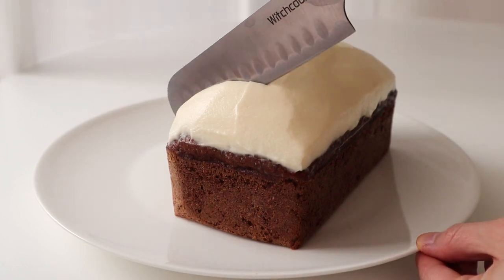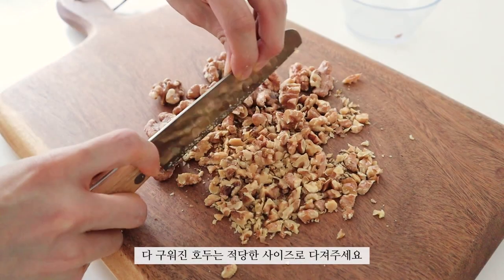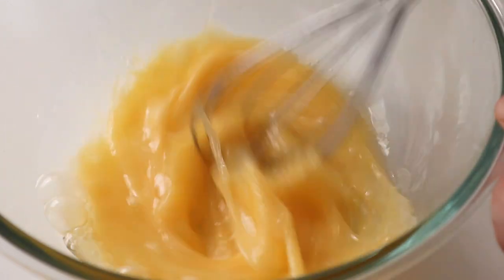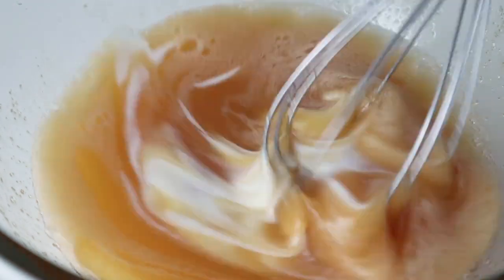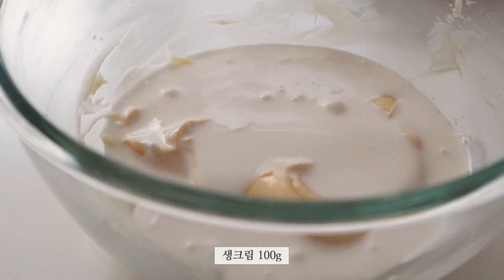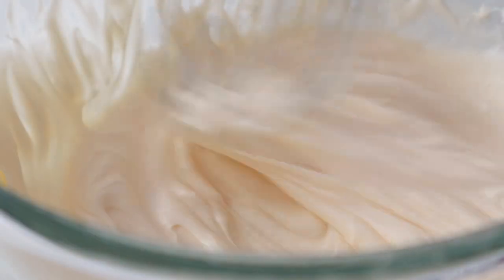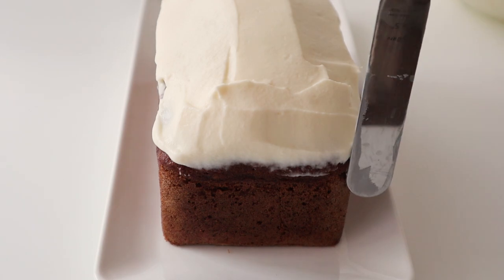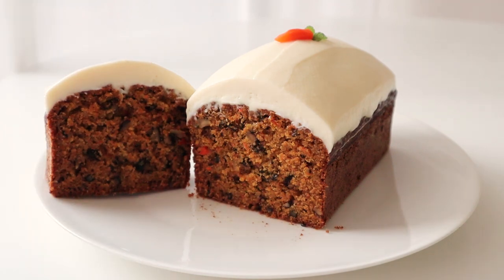🥕당근파운드케이크 Carrot Cake with Cream Cheese Frosting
오늘은 구독자님의 요청으로 당근 파운드 케익을 만들어 보았어요. 만드는 과정이 간단해서 자주해먹기 좋을 것 같아요 ㅎㅎ 하루 동안 냉장보관한 뒤 드시면 훨씬 맛있어요~!

호두 50g walnuts
달걀 2 eggs
식물성 오일 90g vegetable oil
황설탕 90g light brown sugar
소금 한 꼬집 a pinch of salt
플레인요거트 30g plain yogurt
당근 120g carrot
시나몬파우더 3g cinnamon powder
베이킹파우더 4g baking powder
박력분 120g soft flour
크림치즈 120g cream cheese
슈가파우더 40g confectioners' sugar
생크림 100g fresh cream

*틀 사이즈 17.5*9*8cm (저는 파운드 틀이 짧은게 없어서 비슷한 크기의 식빵틀을 이용했어요. 비슷한 사이즈의 파운드 틀을 이용해주세요!)
*작업하기 전, 테프론시트를 틀에 맞게 미리 재단해주세요.
*호두는 미리 구워놔주시고, 당근도 미리 강판에 갈아 준비해주세요.
*오븐 예열온도는 굽기온도와 동일하게 180도로 예열해주세요.
*달걀과 크림치즈는 실온에 두어 차갑지 않은 상태에서 사용해주세요.

1. 호두를 150도에서 10~12분간 구워 떫은 맛을 없애줍니다. 구운 다음, 잘게 다져주세요.
2. 계란은 차갑지 않은 상태로 준비해주시고, 식물성오일, 소금, 설탕, 요거트, 당근을 차례로 섞어줍니다. (요거트가 없으시다면 우유를 넣어주세요)
3. 가루를 체쳐넣고 마지막에 잘게 다진 호두를 넣어줍니다.
4. 틀에 반죽을 붓고 180도에서 35~40분간 구워줍니다. 35분쯤 1차 꼬치테스트를 해주세요. 다 익었으면 꺼내주시고, 반죽이 묻어나오면 조금 더 구워주시면 됩니다.
5. 실온의 크림치즈에 슈가파우더를 넣고 섞은 다음, 생크림을 넣고 단단하게 휘핑해주세요. 완전히 식은 파운드케익 위에 잘 발라줍니다.
6. 하루동안 냉장보관한 뒤 드시면 더 맛있습니다.